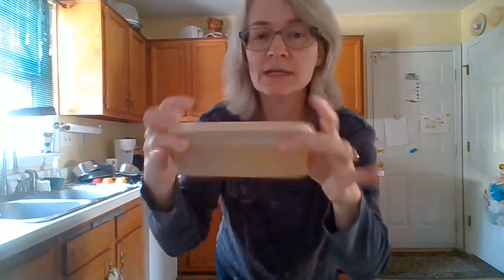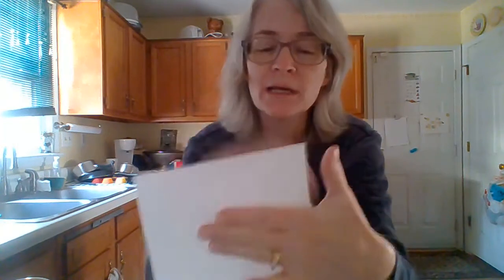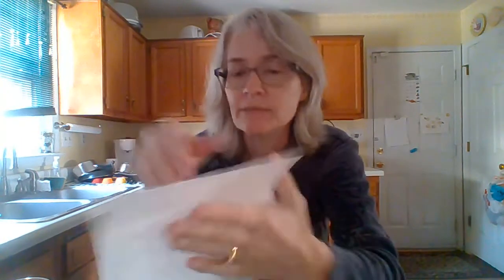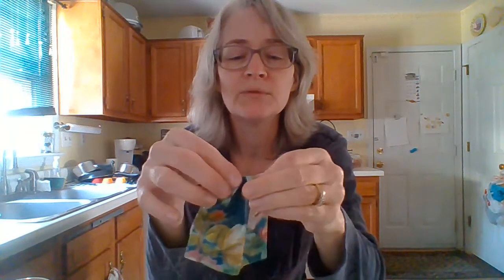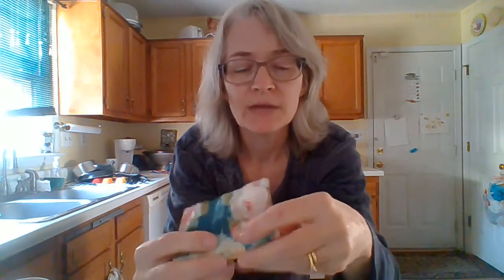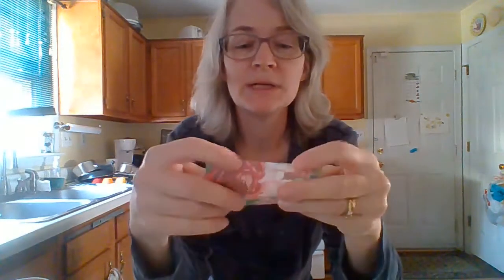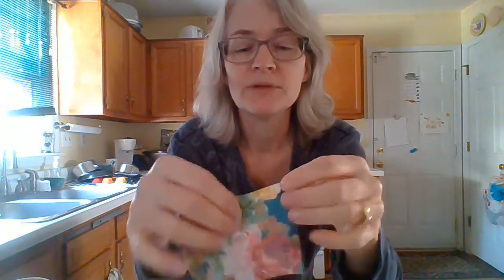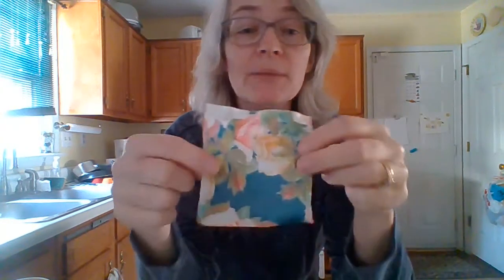Recipe for a liquid to make wafer paper more flexible and bendable Cake decorating tutorials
Note that I first said 15 minute bursts to melt the gelatin---That should have been 15 seconds!!! Or you can melt it over a pan of boiling water.

This is a simple recipe for brushing onto wafer paper to make it flexible and pliable. The recipe I ended up thinking works best is:

1 Package gelatin (1 scant Tbsp)
1/4 cup cold water
2 Tbsp glycerine

Bloom the gelatin in the water and melt in a microwave on high using 15-second bursts. Add the glycerine when the gelatin is totally melted. Brush it onto wafer paper in a thin coat and let it dry. Don't put on too much or it can buckle the paper.

To read my Complete Guide to Wafer Paper blog post,